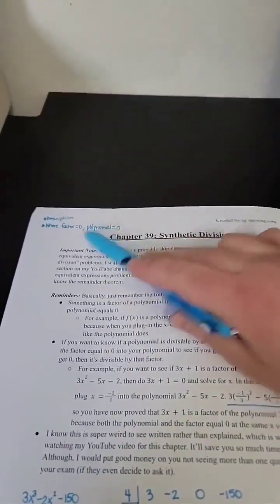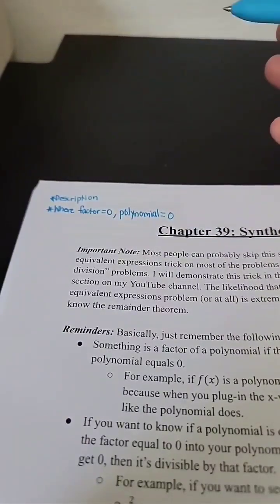Long Division and Synthetic Division of Polynomials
This video describes how to do long division and synthetic division with polynomials. This is a part of a LIVE I did previously for SAT Math prep.